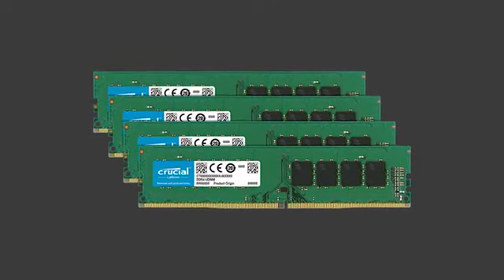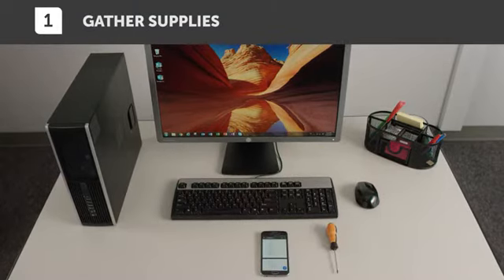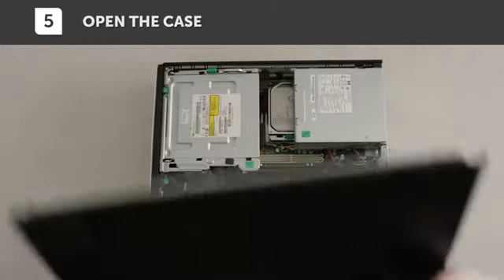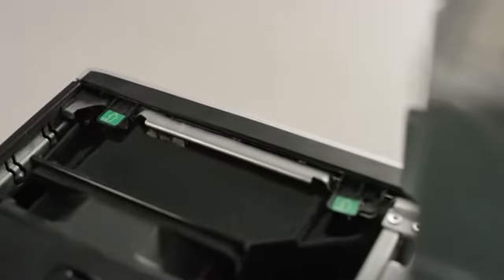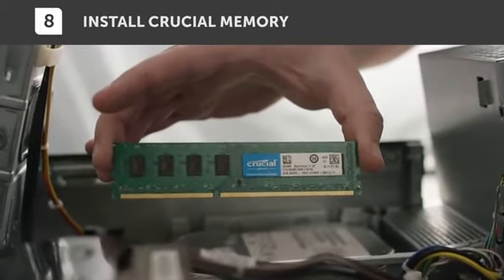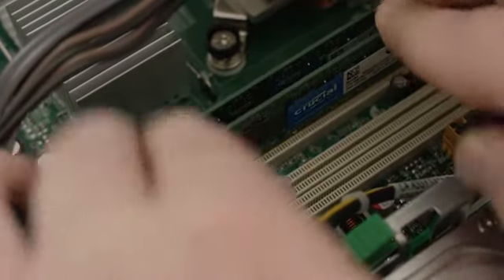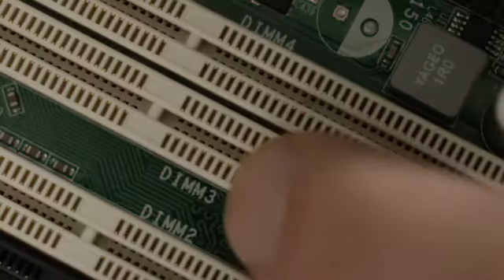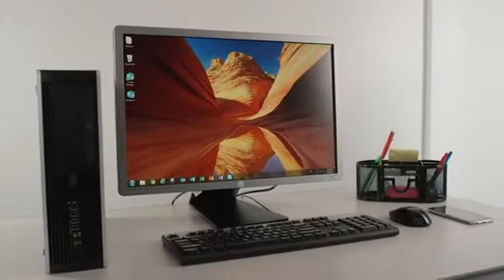8GB Kit (4GBx2) DDR3L 1600 MT/s (PC3L-12800) Unbuffered UDIMM Memory CT2K51264BD160B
CT2K51264BD160B is an 8GB kit consisting of (2) 4GB DDR3L Desktop modules that operates at speeds up to 1600 MT/s and has a CL11 latency. It is dual voltage and can operate at 1.35V or 1.5V. It is Unbuffered and is non-ECC. It conforms to the industry standard UDIMM layout of 240 pins and is compatible with computers that take DDR3L UDIMM memory.